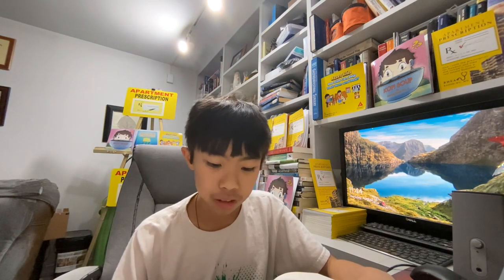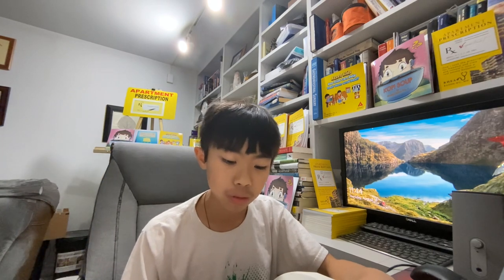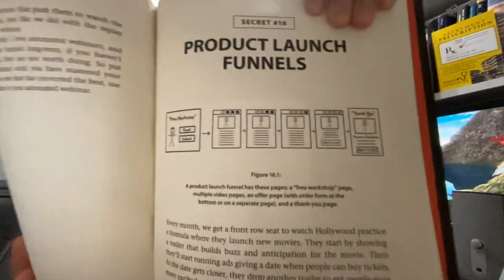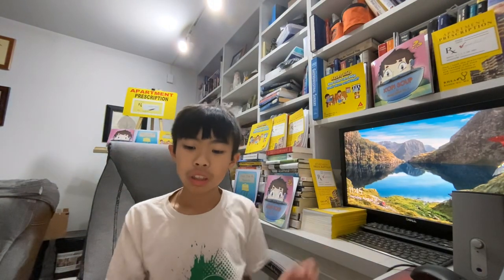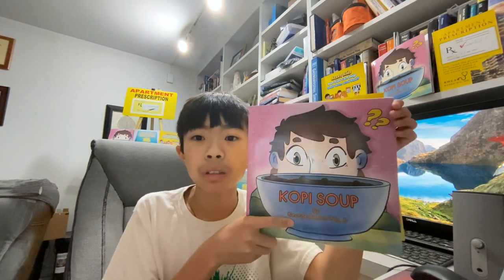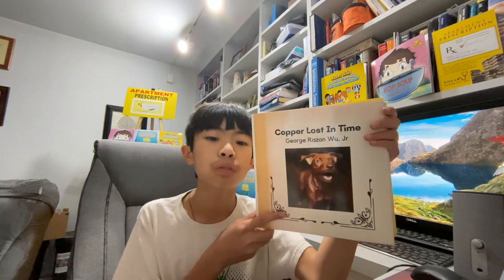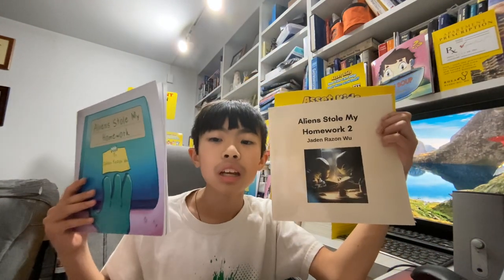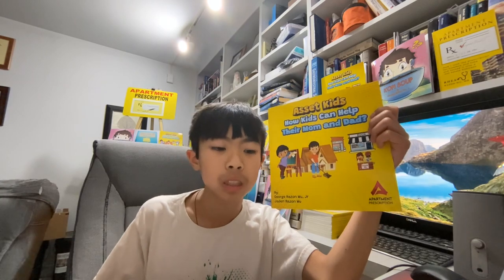Dotcom Secrets : Secret 16 Product Launch Funnel